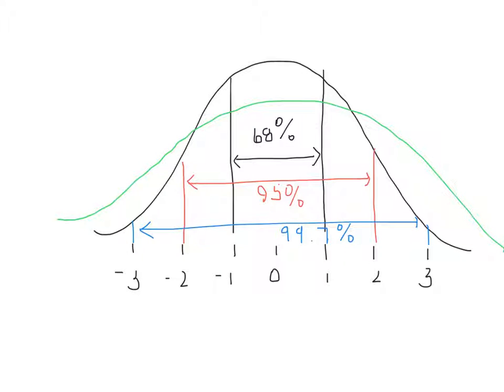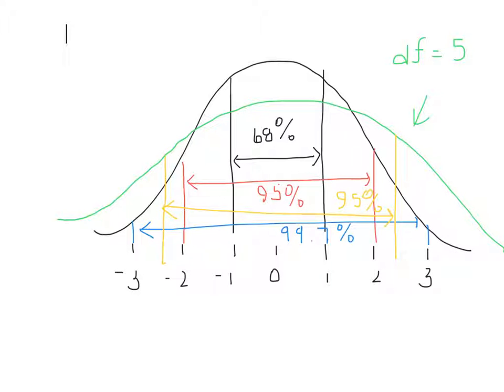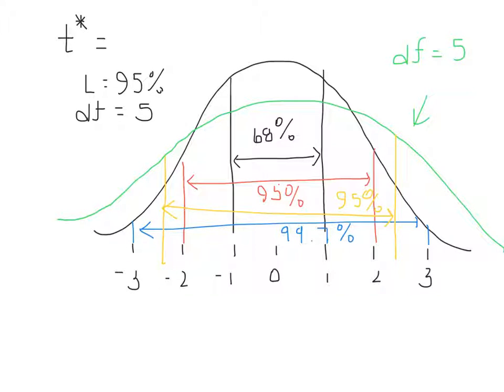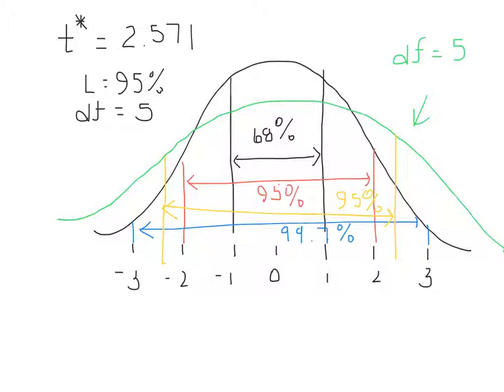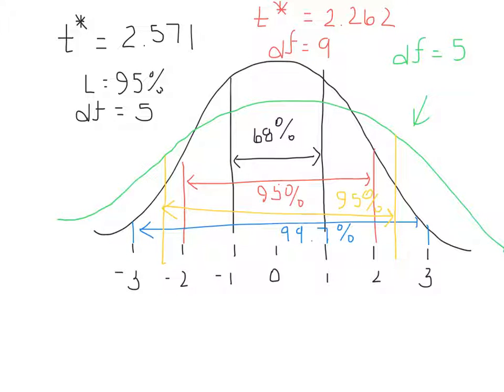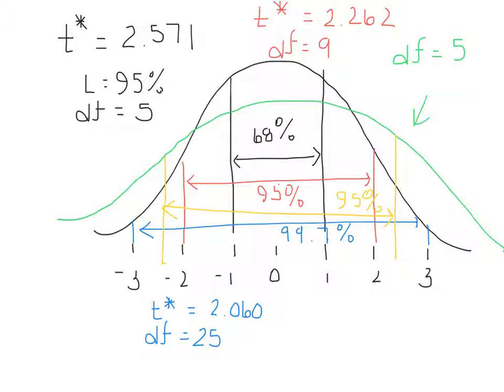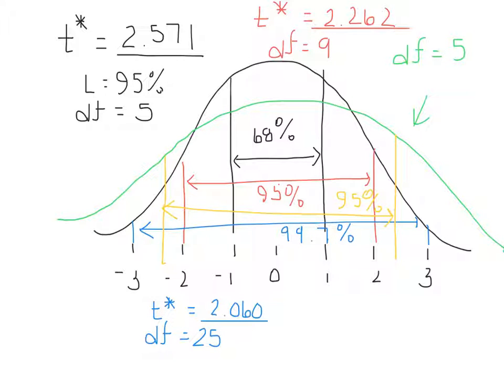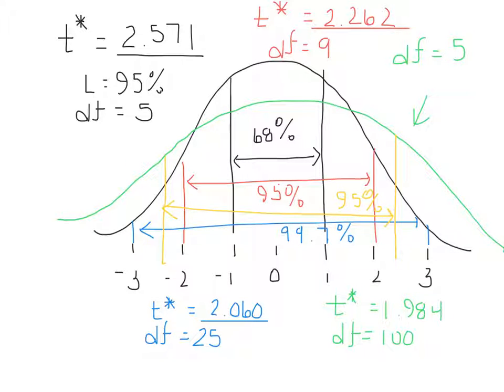68-95-99.7 Rule Compared to t-distributions